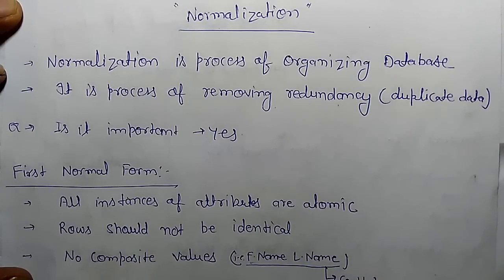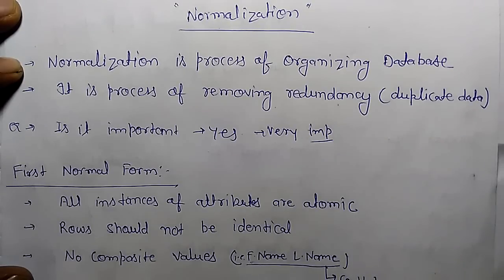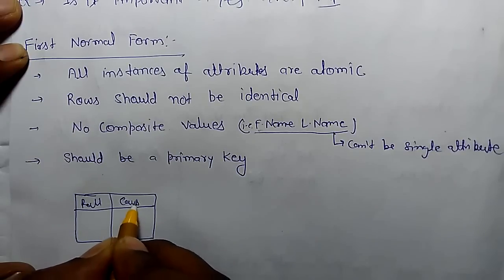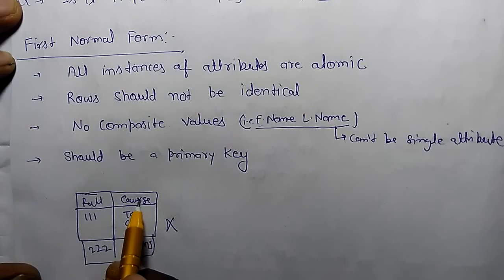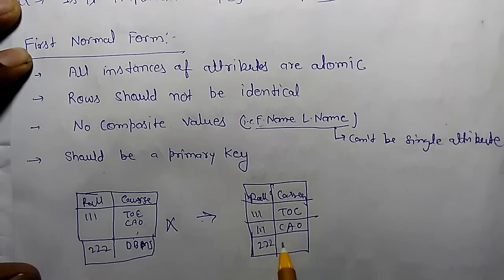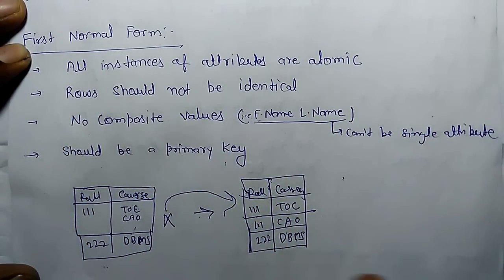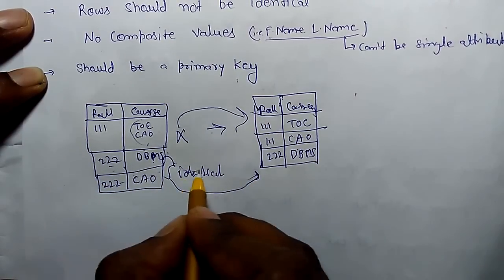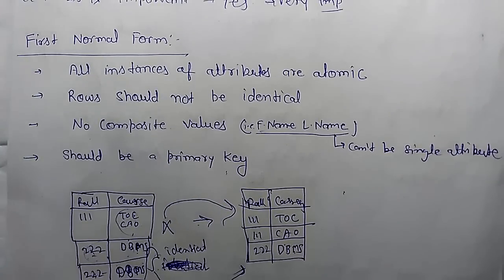Normalization and First Normal Form